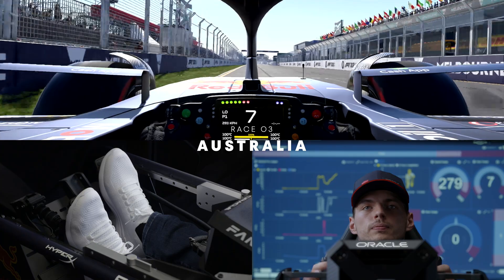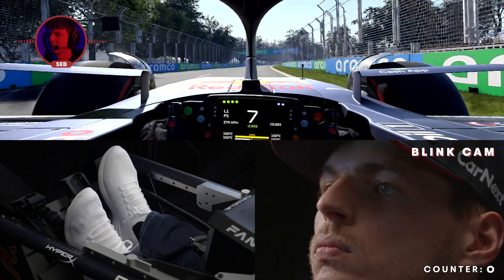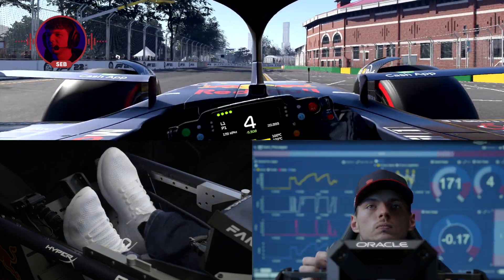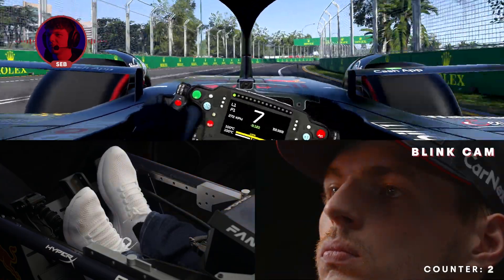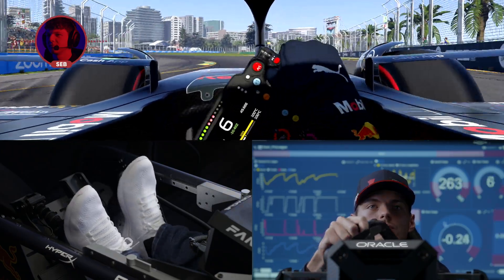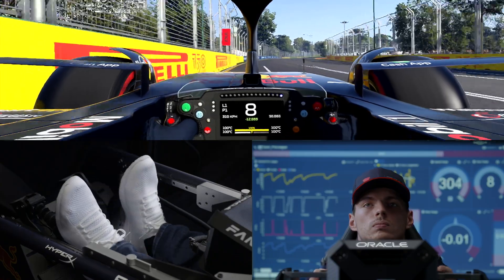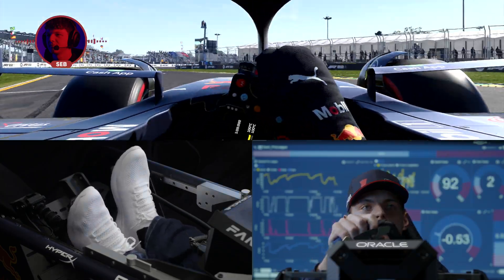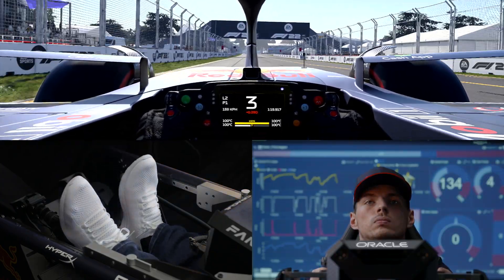Driving high speed data decisions with Oracle Cloud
Oracle Red Bull Racing esports team uses data to reach a new fan base. Via real-time dashboards the team is sharing data that its championship drivers, Max Verstappen and Sergio Pérez, generate during esports laps.